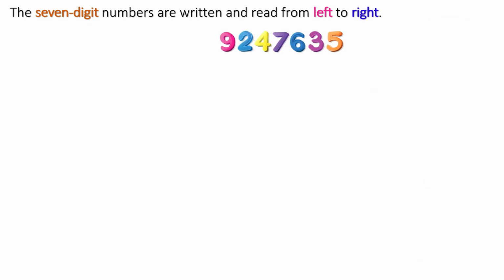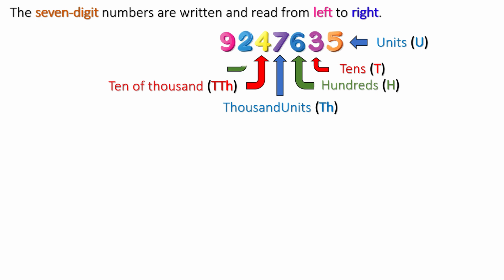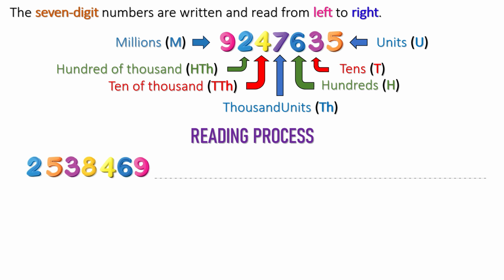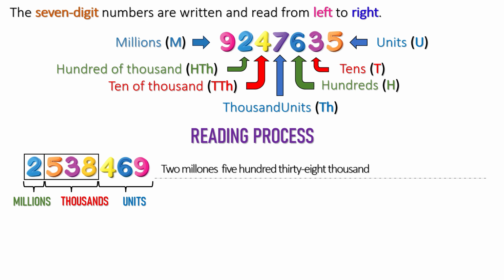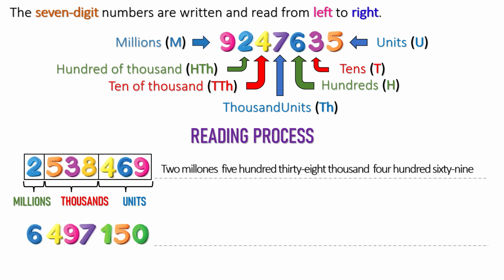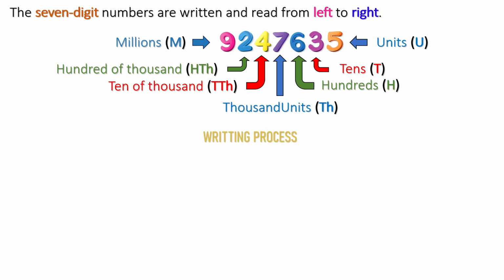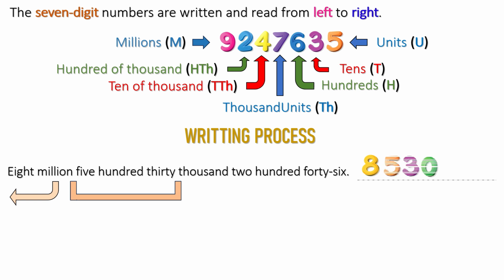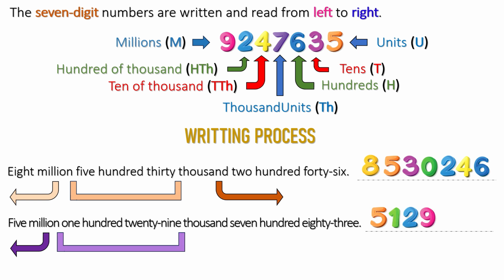How to Read 7-Digit Numbers Fast 🚀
Did you know that 7-digit numbers represent the millions? 🤔💰
In this video, you’ll learn step by step how to read and write million numbers in a fun and easy way. 📘
Perfect for students who want to gain confidence in math and master the skill of working with large numbers. 🚀